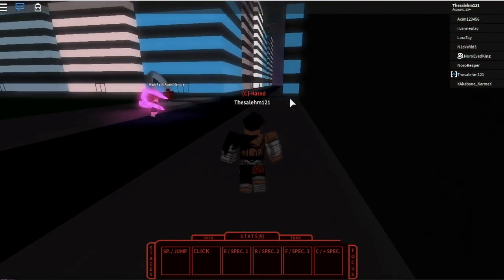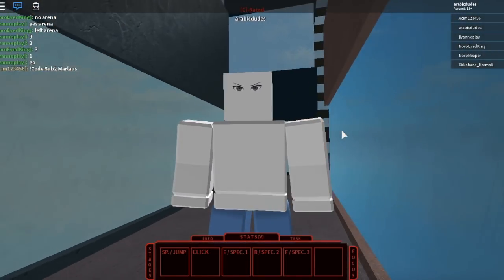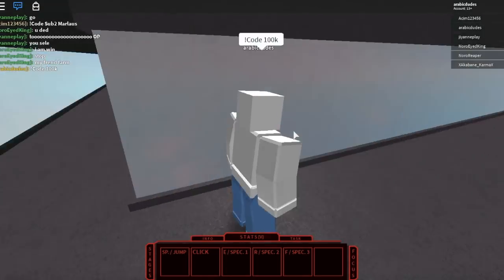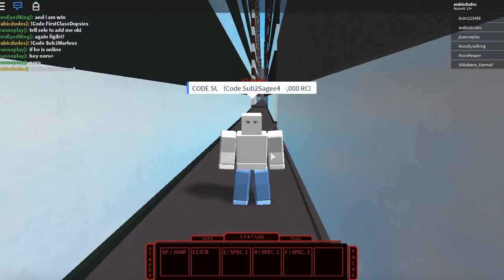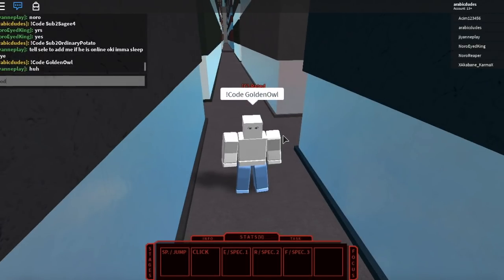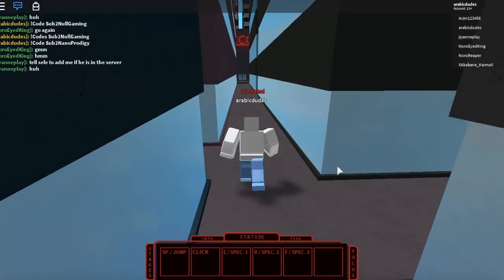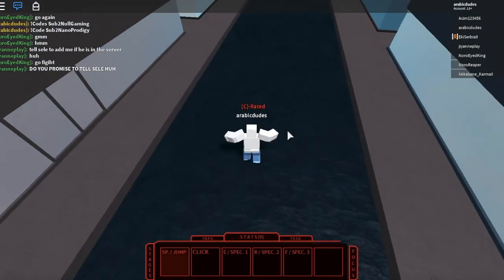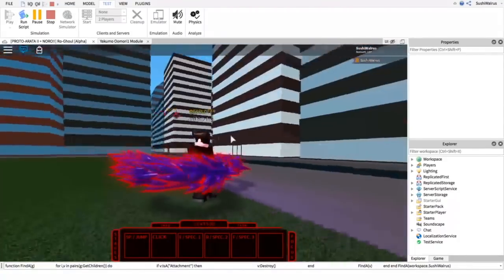[SNEAK PEAK!] T-HUMAN & JASON KAGUNE|ALL CODES +500K+ RC?!| Roblox Ro-Ghoul [Alpha]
*ALL CODES ON RO-GHOUL & NEW T-HUMAN & JASON KAGUNE!!*

IN THIS VIDEO IM GOING TO BE SHOWING/TELLING YOU ALL THE CODES THAT ARE AVAILABLE ON RO-GHOUL ALSO IM GOING TO BE SHOWING YOU SNEAK PEAKS ON THE FUTURE UPDATES ON RO-GHOUL!!
Codes: !Code 100K

!Code FirstClassOopsies

!Code Sub2Marleus

!Code Sub2Sagee4

!Code Sub2OrdinaryPotato

!Code Sub2ItsBear

!Code GoldenOwl

!Codes Sub2NullGaming

!Code Sub2NanoProdigy

🛎TURN ON BELL TO RECIVE NOTIFICATIONS!!🛎